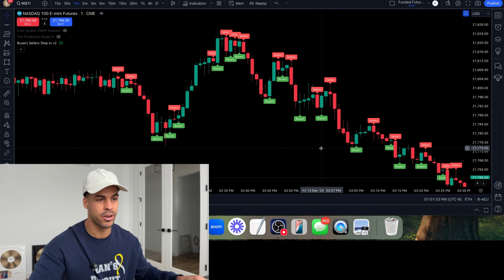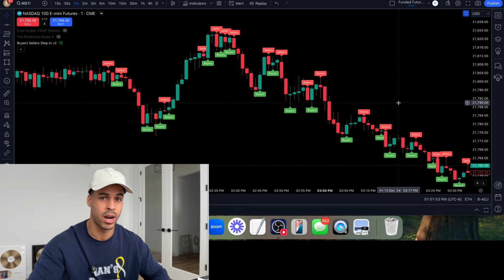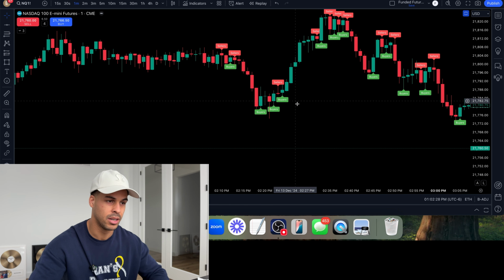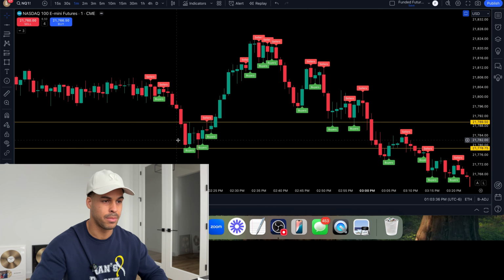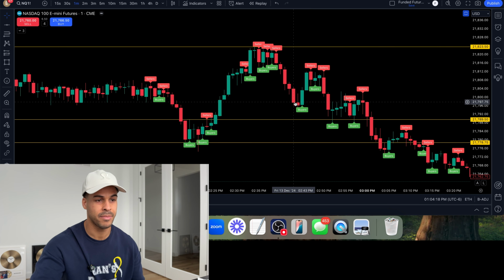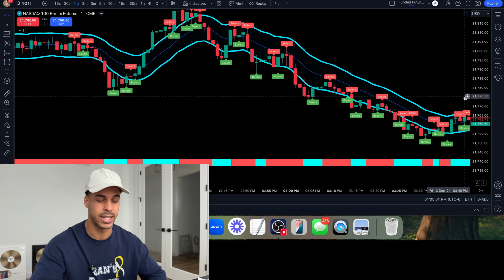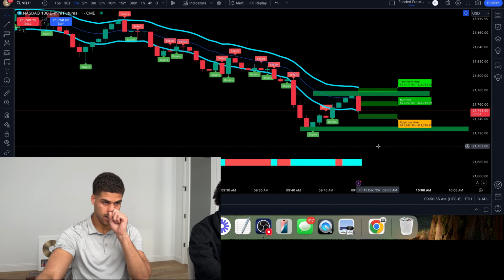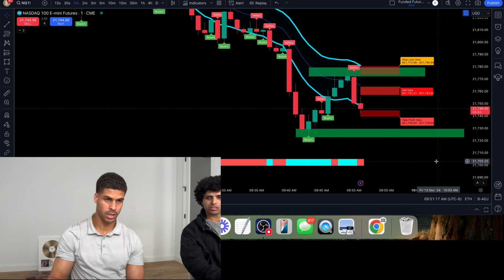This BRAND NEW Tradingview Indicator gave me a 100% win rate and $1,600 Profit in 1 HOUR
Buyers v Sellers market structure is a custom built Tradingview Indicator I built to recognize patterns for scalpers. The idea is NOT to trade every signal but to look where these signals appear and begin building bias for your next entry. I went live Friday December 13th for 2 hours using this indicator ONLY

100% win rate